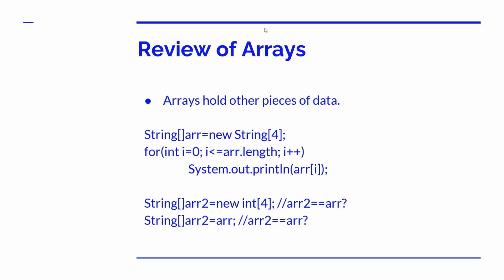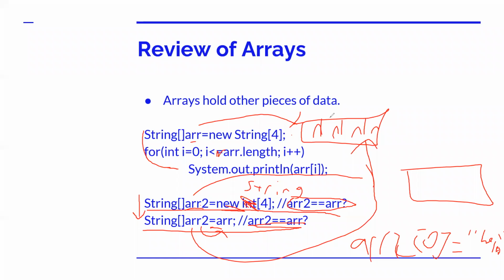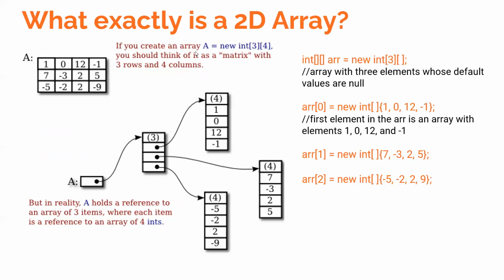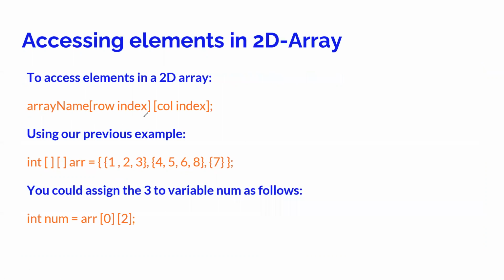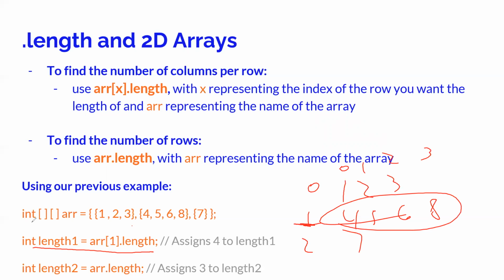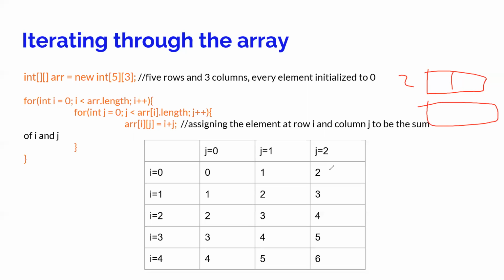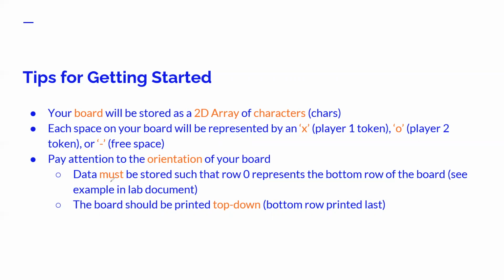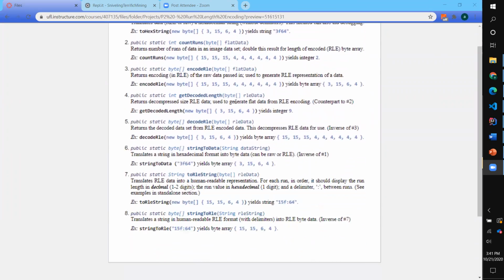Lab 5 Discussion (10/21/20)